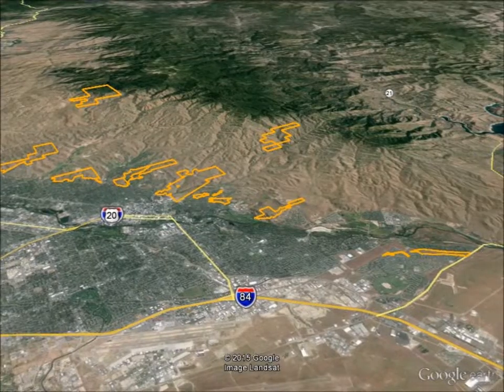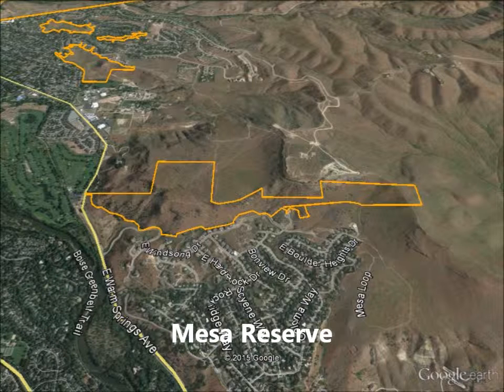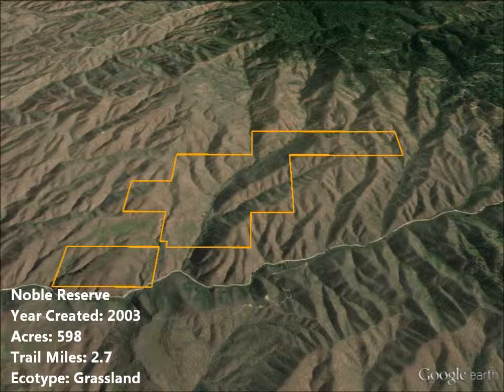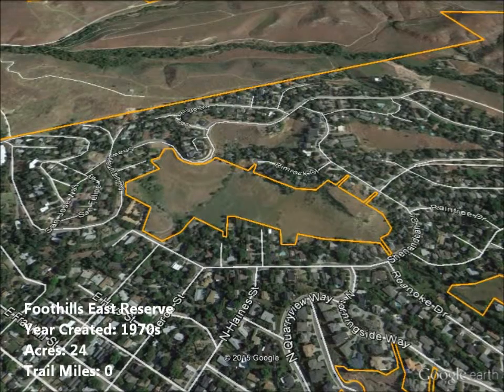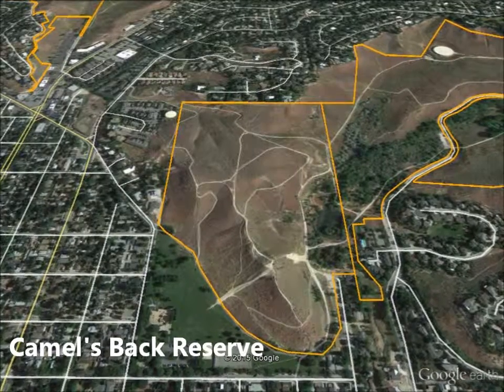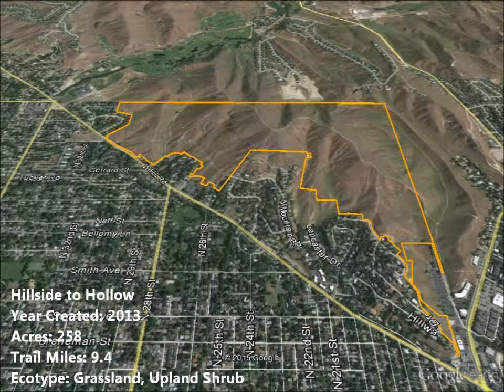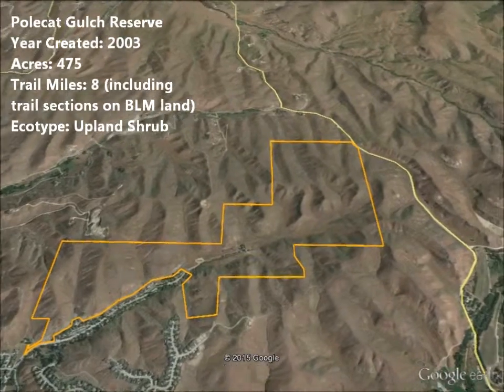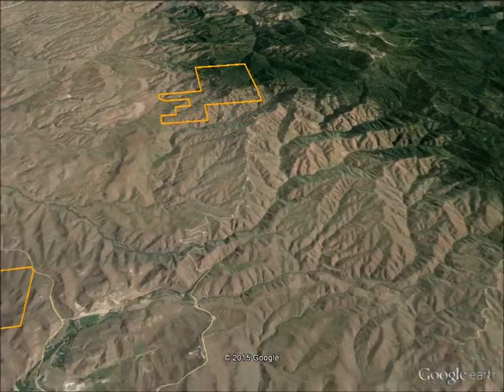Boise Reserves Flyover Feb V7 B